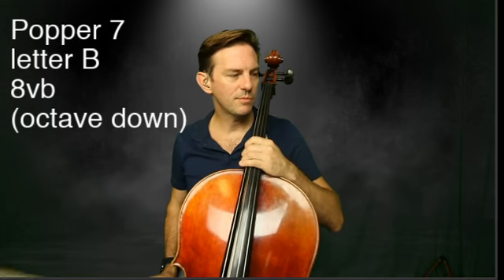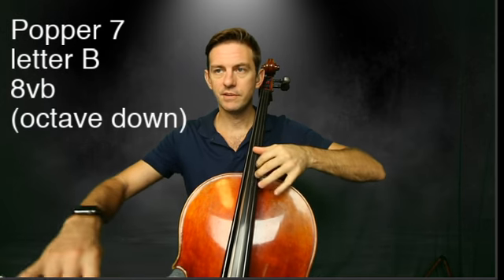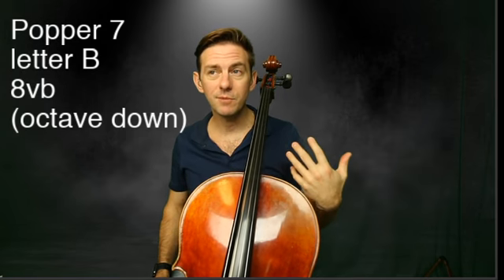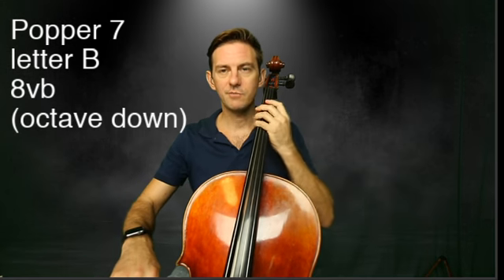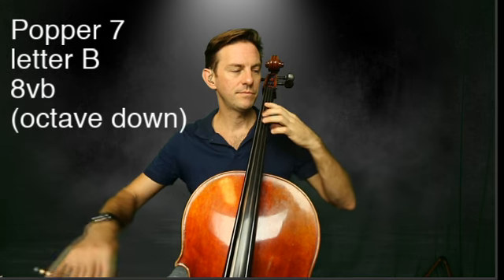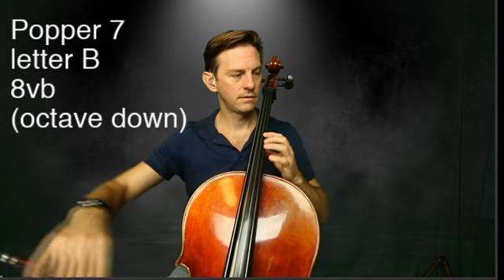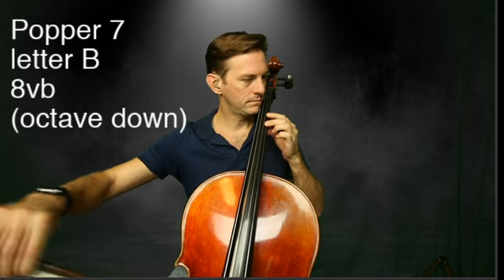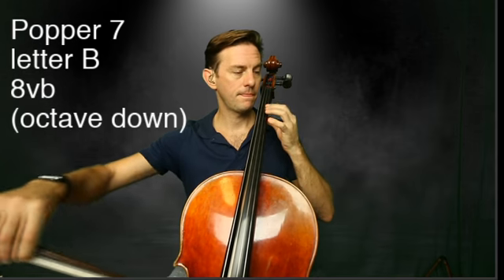Popper 7 letter B 8VB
These videos are designed to be informative, but also designed to practice along with.  Repetition helps and I try to "practice along with you" to make your practice more routine and regular.  Many of my videos are without much dialog so you can jump right into practice.  This is designed with my private students in mind.
I hope this encourages you to practice.